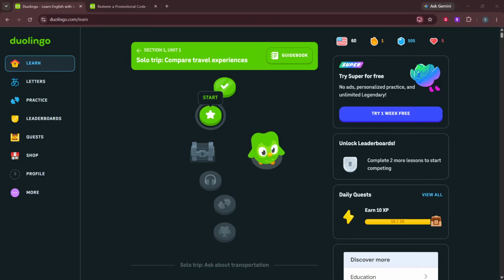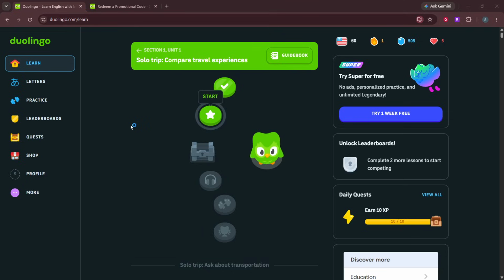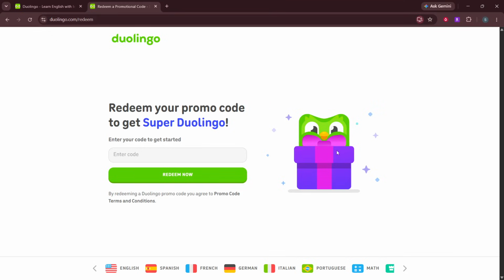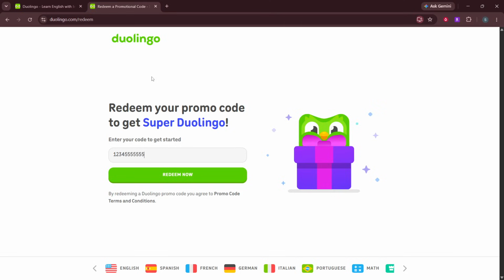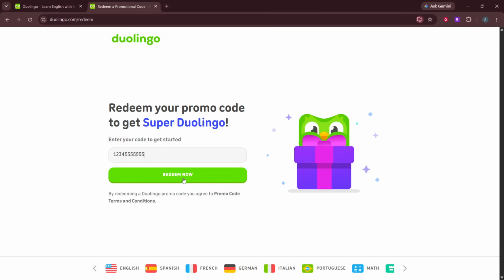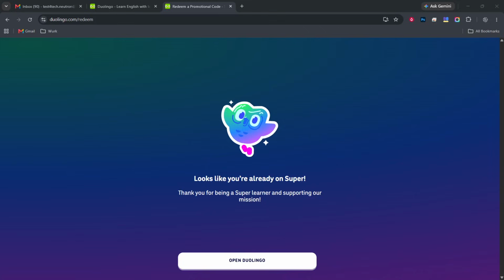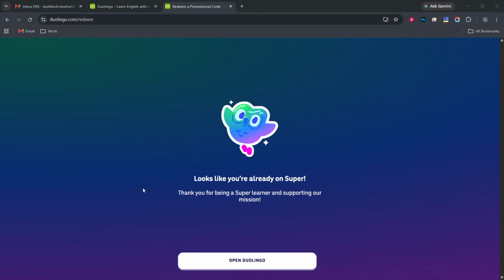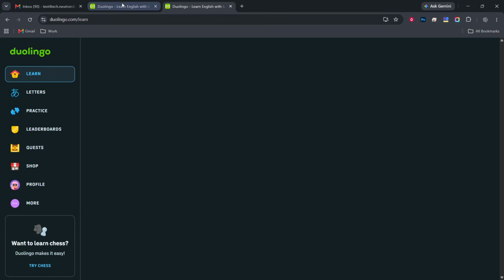How to Redeem Gift Card in Duolingo Plus [2026 Full Guide]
How to Redeem Gift Card in Duolingo Plus

Wondering how to redeem your gift card for Duolingo Plus? In this step-by-step tutorial, we’ll guide you through the quick and easy process to activate your Super Duolingo membership. Start by opening any modern web browser, and navigate After signing in to your account, enter your gift card code carefully—ensuring there are no typos or additional spaces. Once you click the redeem button, you'll receive confirmation that your subscription is now active, allowing you to enjoy all the perks of Super Duolingo, including unlimited hearts and ad-free learning!